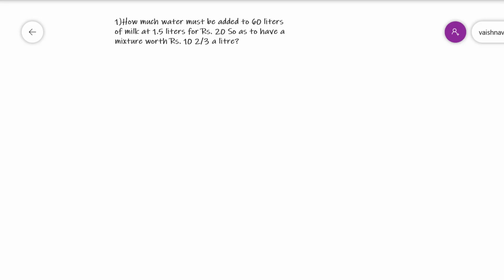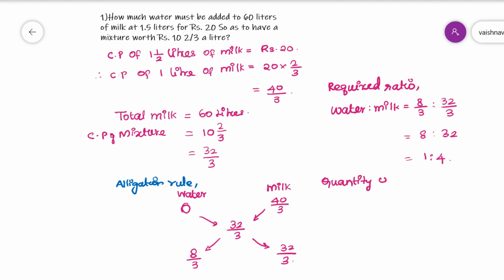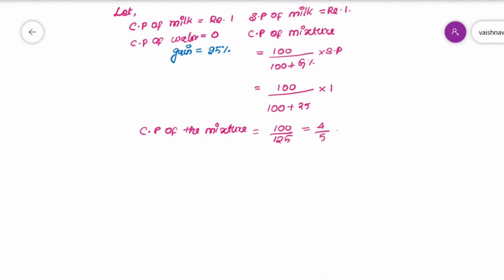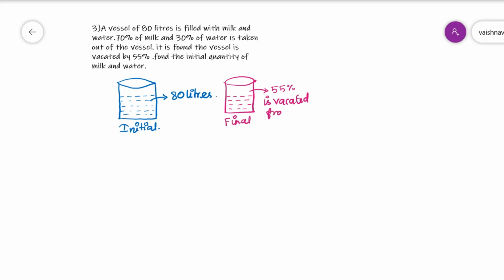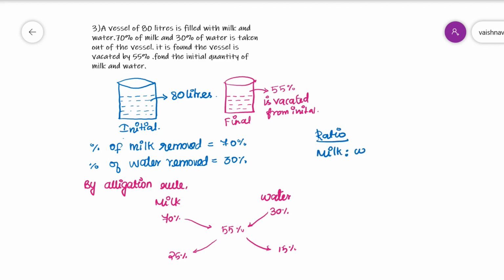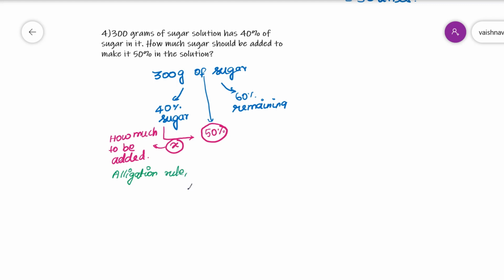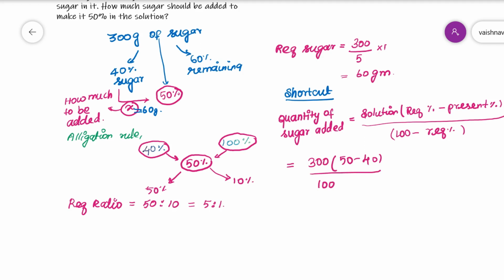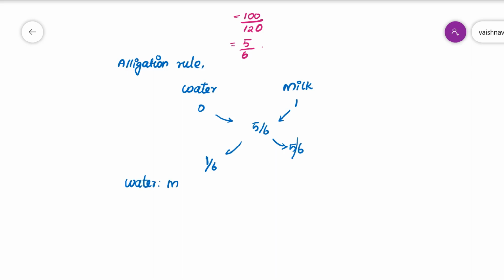Alligation and mixtures problems on milk, water,spirit and other liquids solved in English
Alligation is an old and practical method of solving arithmetic problems related to mixtures of ingredients. Alligation means linking. Linking one or more ingredients. This topic is more important in all competitive exams, as you have supposed at least 2 to 3 exams from this topic. This method serves as a shortcut for ratio and proportion, speed and distance, some SI and CI problems can also be solved using this method. Let's get into the basics and learn.
1)How much water must be added to 60 liters of milk at 1.5 liters for Rs. 20 So as to have a mixture worth Rs.  a litre?
2)A dishonest milkman sells his milk at cost price but he mixes it with water and thereby gains 25%. What is the percentage of water in the mixture?
3)A vessel of 80 litres is filled with milk and water.70% of milk and 30% of water is taken out of the vessel. it is found the vessel is vacated by 55% .fond the initial quantity of milk and water.
4)300 grams of sugar solution has 40% of sugar in it. How much sugar should be added to make it 50% in the solution?
5)In what ratio must water be mixed with milk to gain 20% by selling the mixture at cost price?
6)In what ratio must water be mixed with milk costing Rs. 12 per litre to obtain a mixture worth of Rs. 8 per litre?
7) A container contains 40 litres of milk. From this container, 4 litres of milk were taken out and replaced by water. This process was repeated further two times. How much milk is now contained by the container?
8) 8 litres are drawn from a cask full of wine and is then filled with water. This operation is performed three more times. The ratio of the quantity of wine now left in cask to that of water is 16: 65. How much wine did the cask holds originally?
9)The milk and water in two vessels A and B are in the ratio 4:3 and 2:3 respectively. In what ratio the liquids in both the vessels be mixed to obtain a new mixture in vessel c consisting half milk and half water?
10)Two vessels A and B contain spirit and water mixed in the ratio 5:2 and 7:6 respectively. Find the ratio in which these mixtures be mixed to obtain a new mixture in vessel c containing spirit and water in the ratio 8:5?